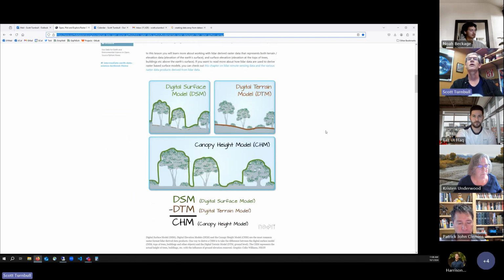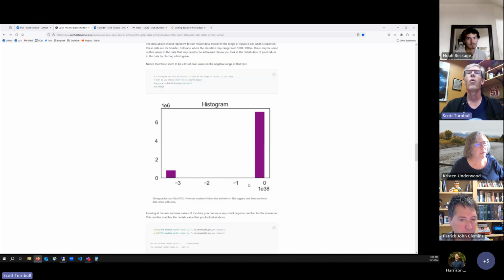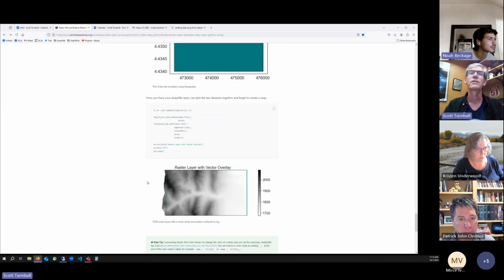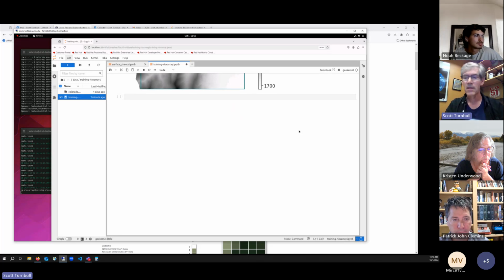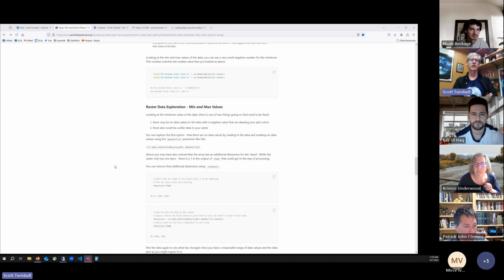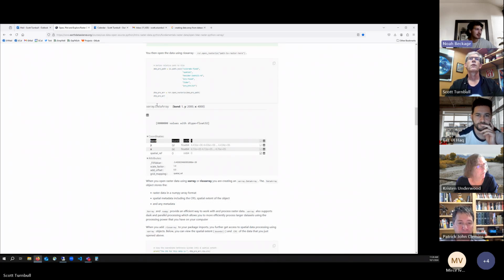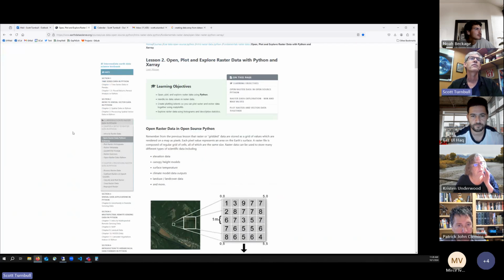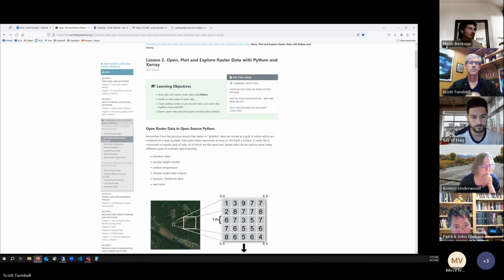RCD Seminar 20241001 - Rasters in Python with rioxarray